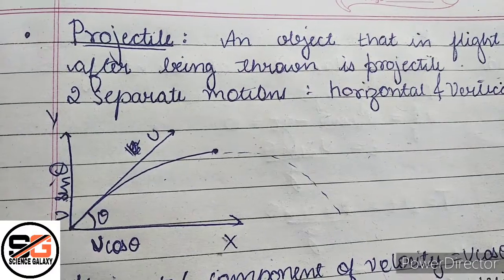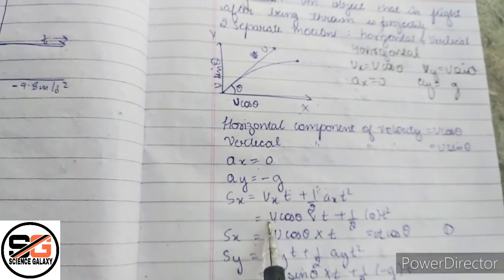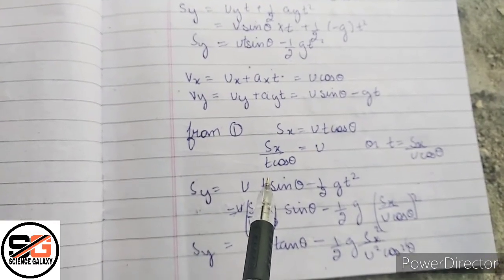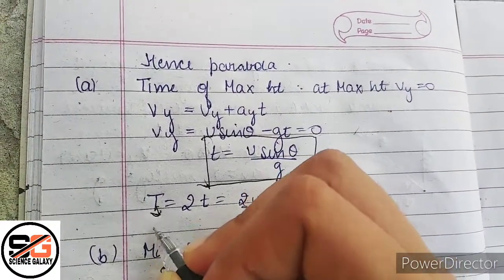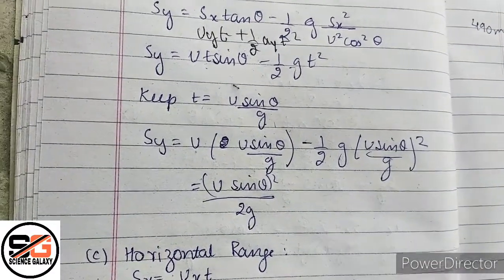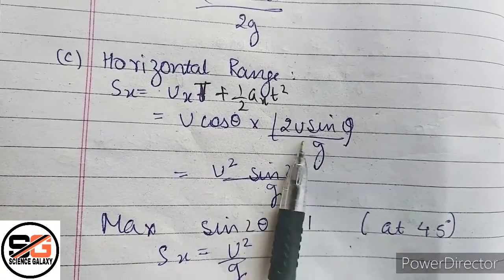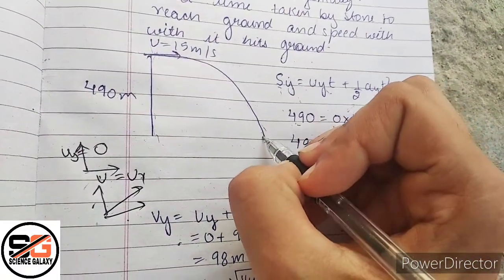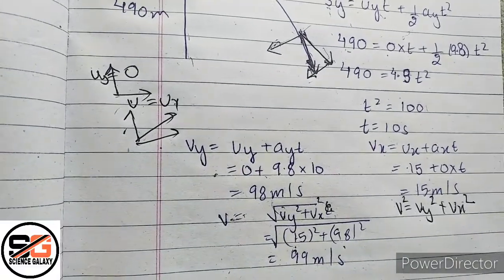Class-XI_Physics_VECTORS (Part-4)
Learn about PROJECTILE MOTION and derive
💢Horizontal range ,
💢Maximum height and
💢The time of flight
💢SOME BASIC CONCEPTS OF
 CHEMISTRY ⏯️